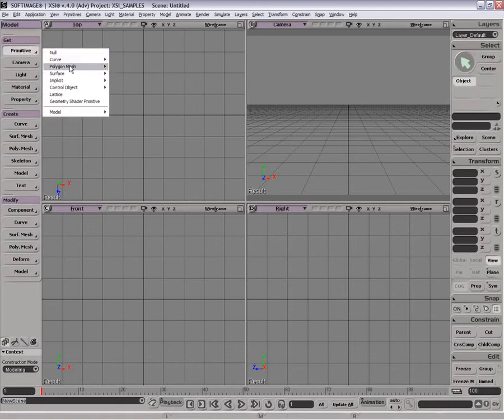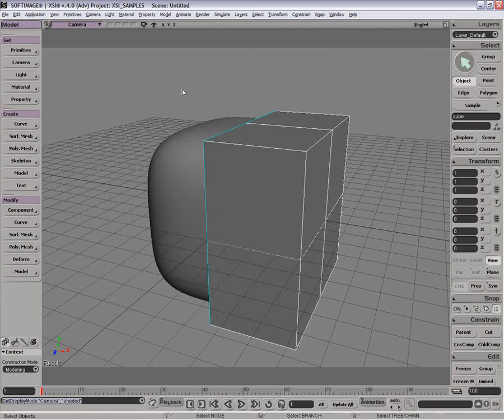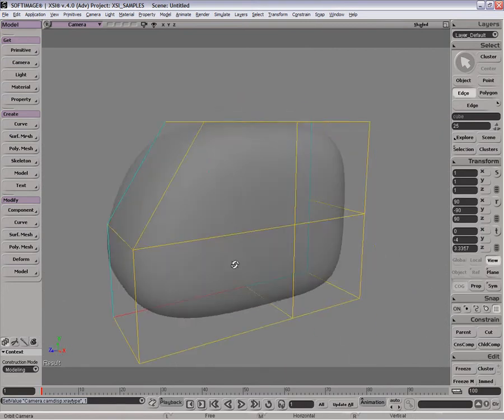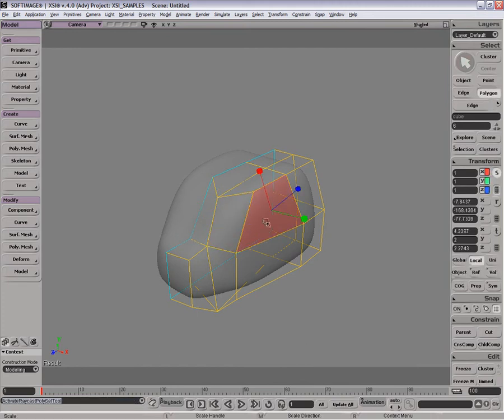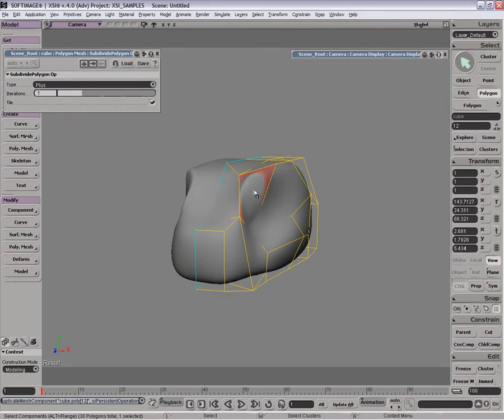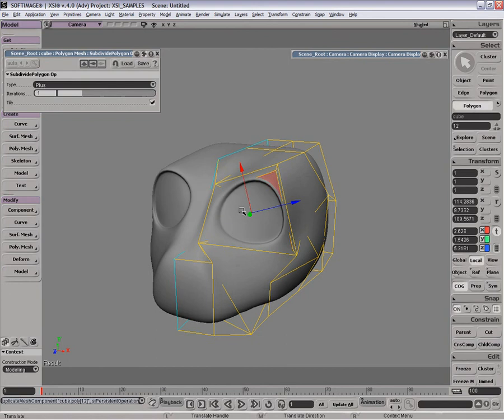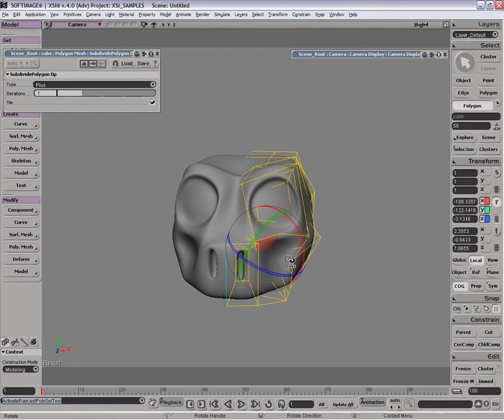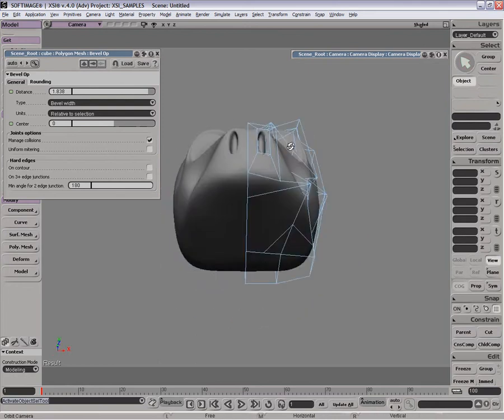Modeling: Symmetry modeling